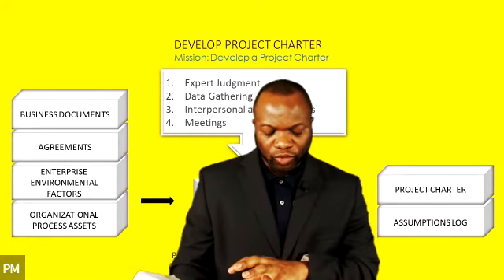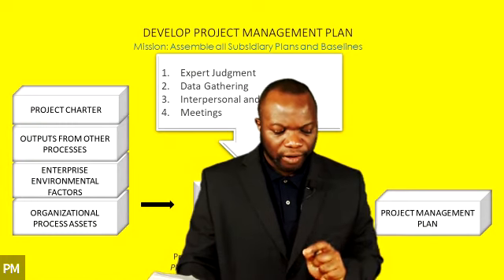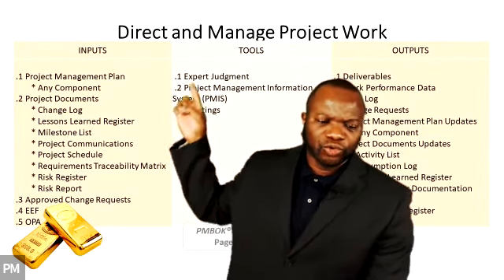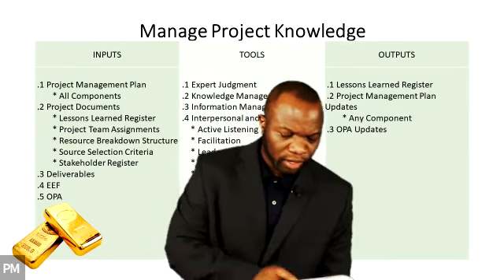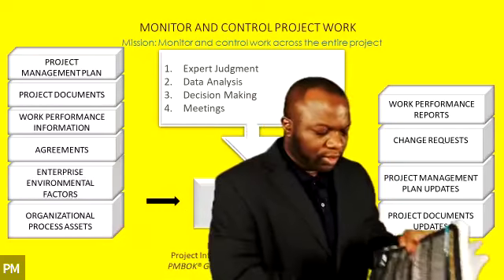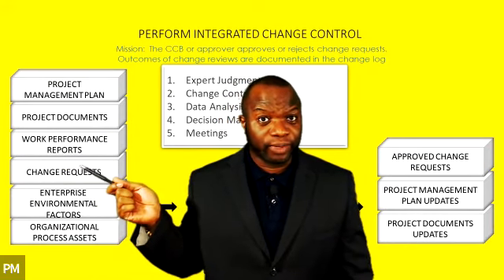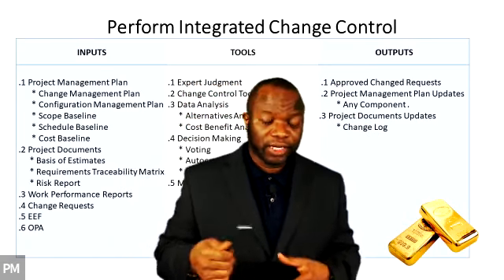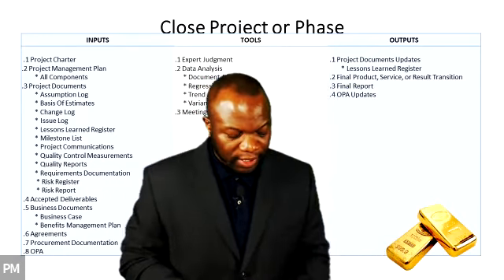PMP Project Integration Management (PMBOK 2022 Students)